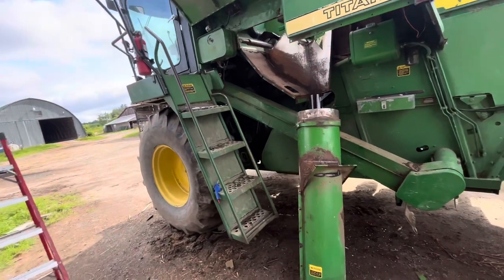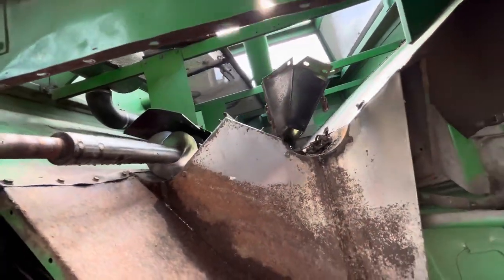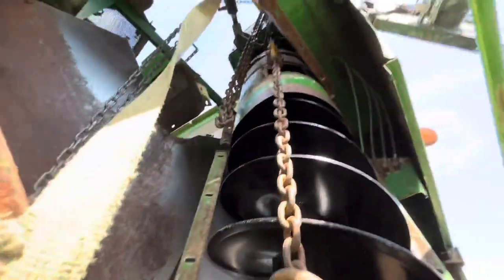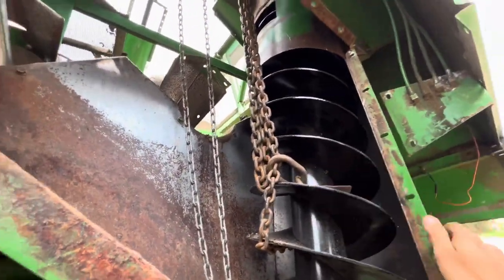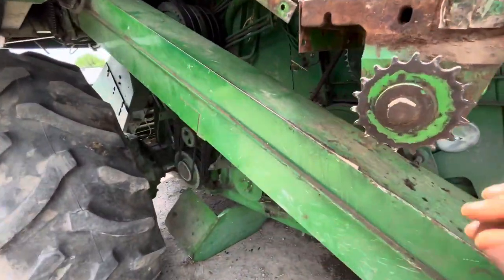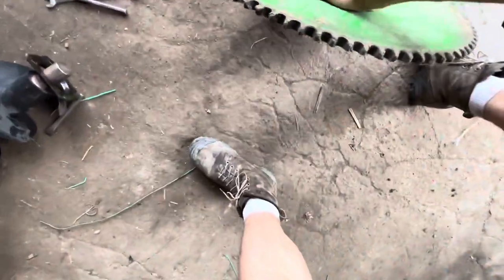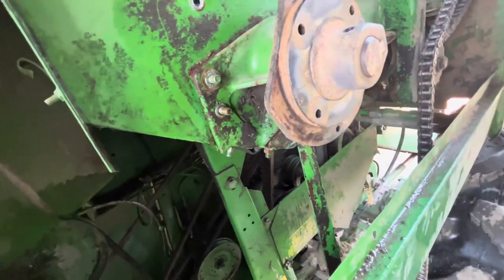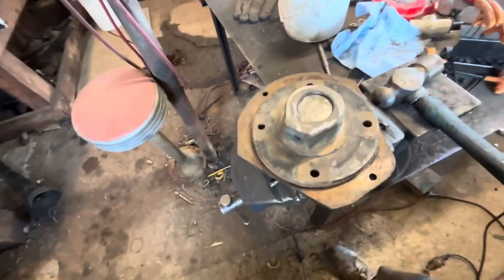John Deere 7720 Rebuild Part 1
In this first part of the video, we are rebuilding a 7720 John Deere combine fixing some augers. ￼